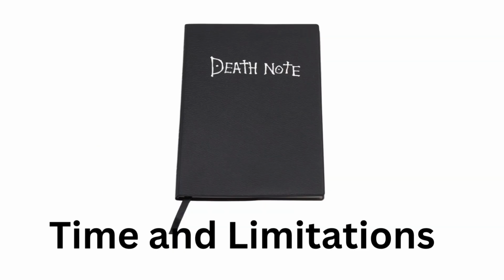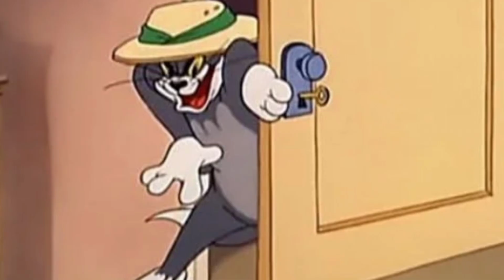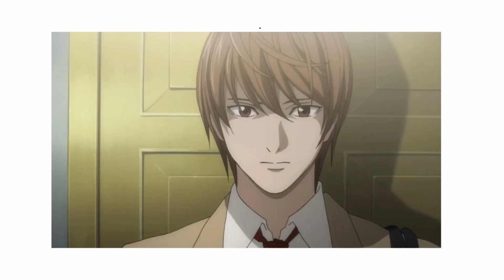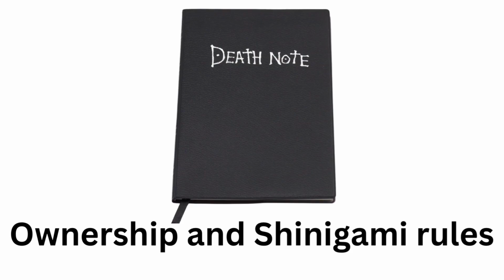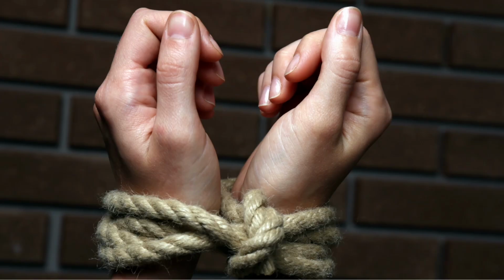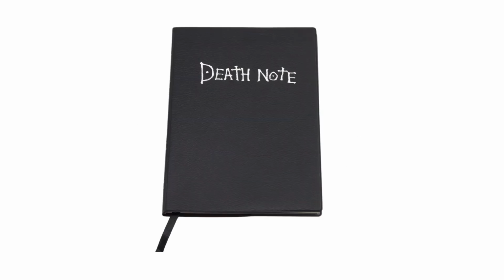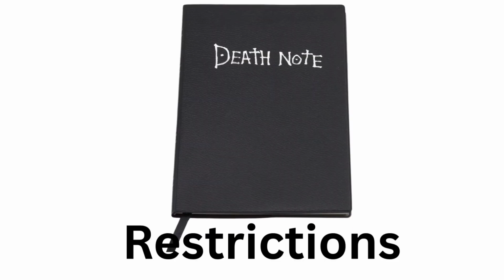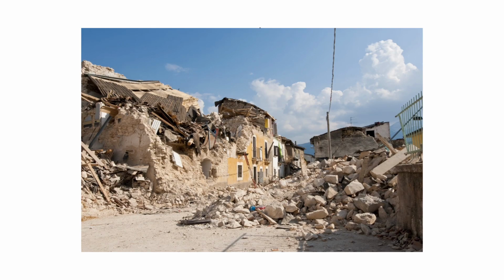Death Note Rules EXPLAINED in 3 Minutes